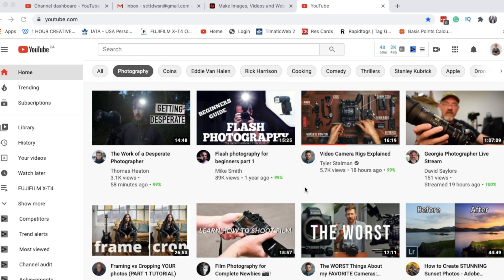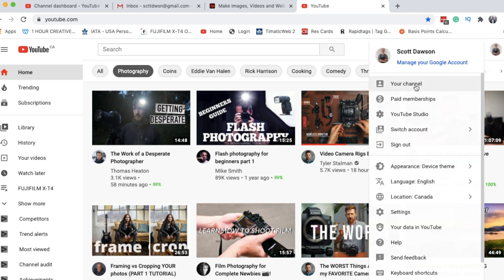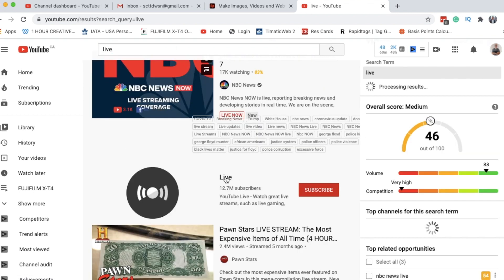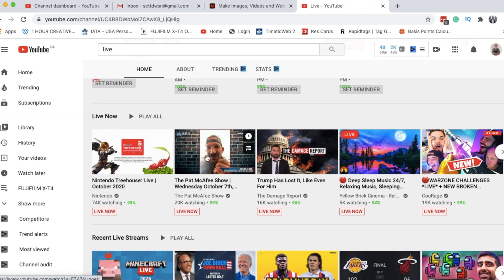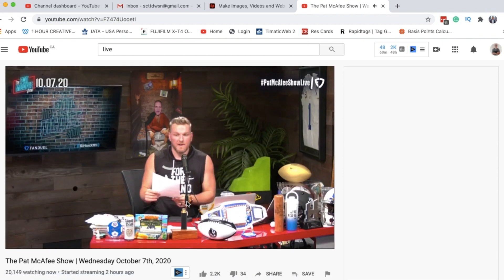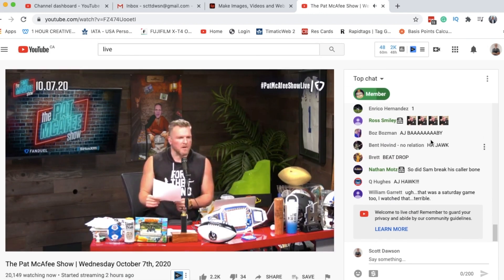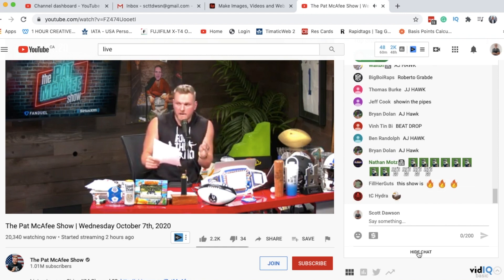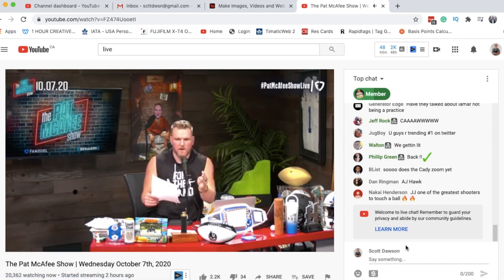How to Comment on YouTube Live Stream Chats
In this video, I show you how to join and comment on live stream chats on YouTube streams using your desktop computer browser.

If you are looking for instructions on how to view and comment on a YouTube Live Stream on your mobile phone check out this video

Live chat only shows up on YouTube watch pages -- not on embedded players.

LIVE CHAT VIEWS - You can choose between two views of Live chat at any time.

Top chat: This view filters messages such as potential spam to help make chat easier to read and more useful.

Live chat: This view is not filtered. It shows all chat messages as they come in.
Note: Live streams that are trimmed in the video editor will not have Chat replay.

How to send a message:
To post in live chat, click into where it says “Say Something” and begin typing. Then, click the send icon.

Respond to someone in the chat feed
You can respond to someone in the chat feed by mentioning their username.

Type “@”.
Begin typing their username.
Select the username.
The message sender will see their username highlighted in orange, which is visible only to the chatter whom you’ve mentioned. This makes it easier for them to see your response in the chat feed.

Message limitations
Viewers are limited to 200 characters and a maximum of 11 submissions every 30 seconds. Event owners are not subject to the frequency threshold. Viewers cannot post special characters, URLs, or HTML tags.

I'm sharing photography tips, tricks, and assignments on this channel and my journey learning all about this amazing new camera from Fujifilm.